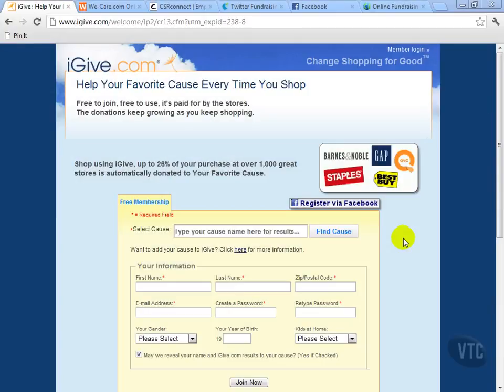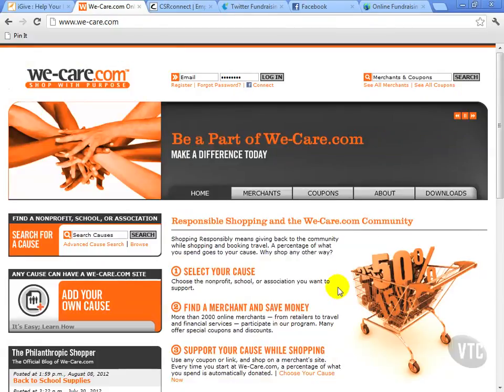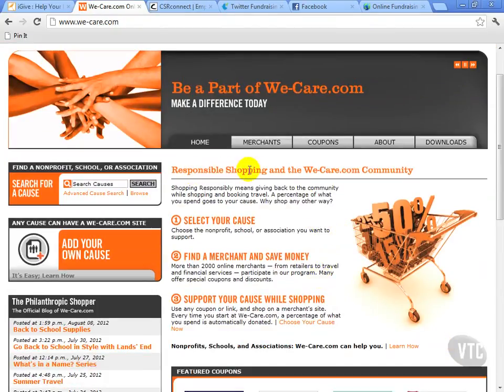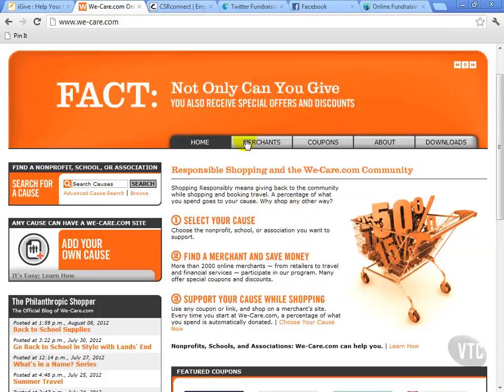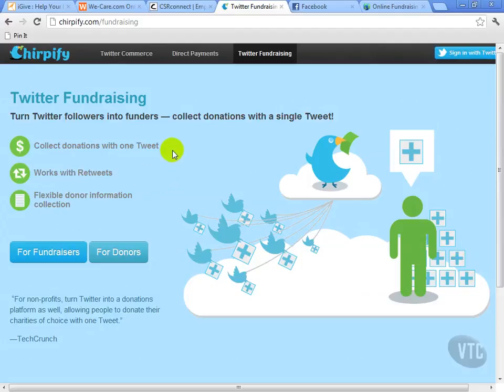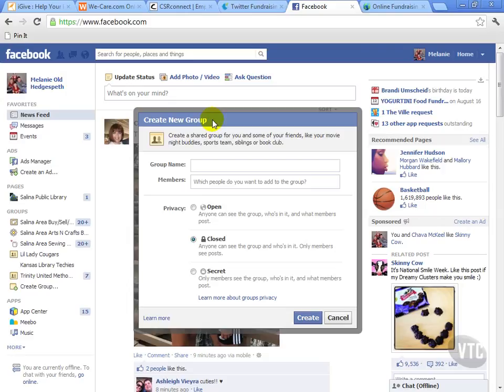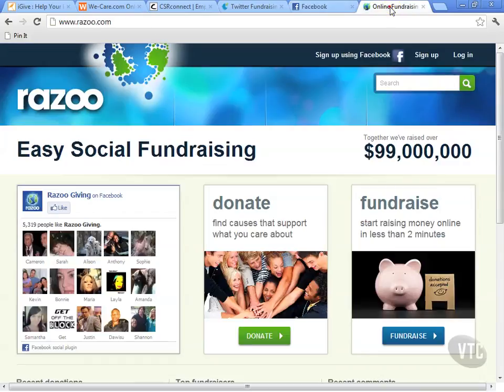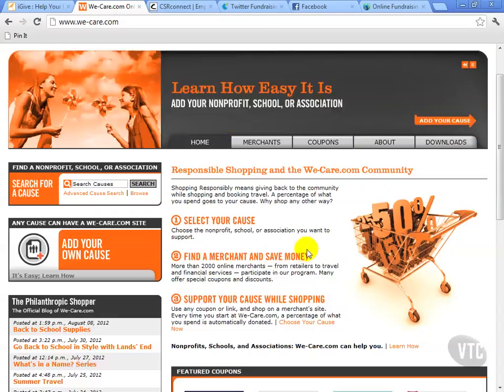2202Online Options pt 2